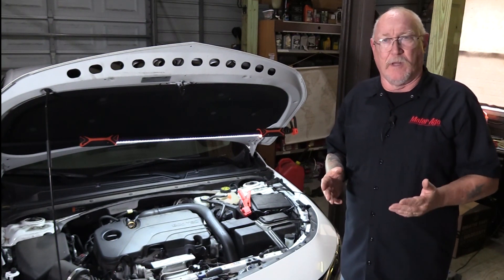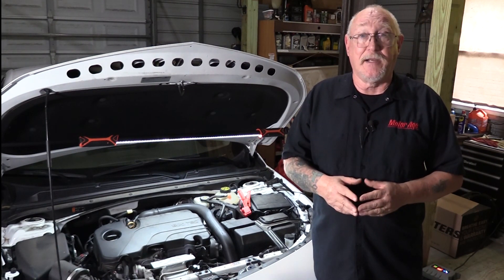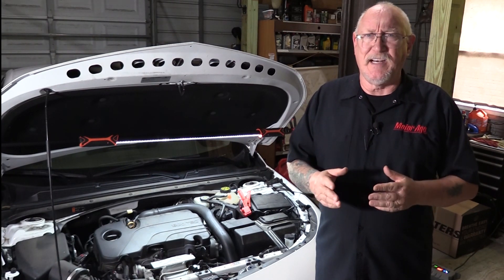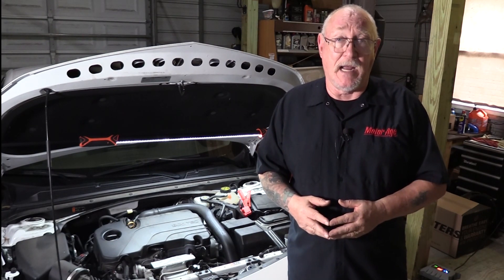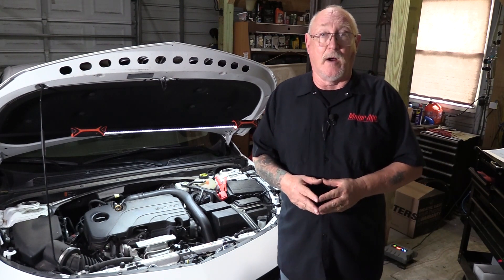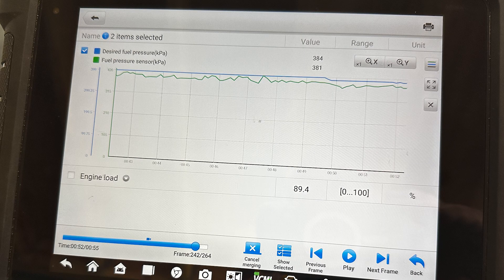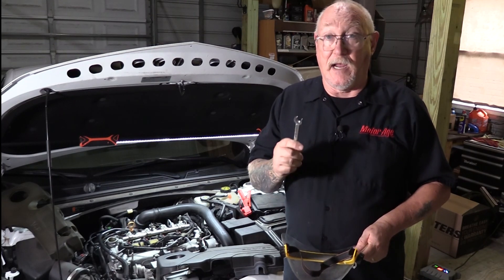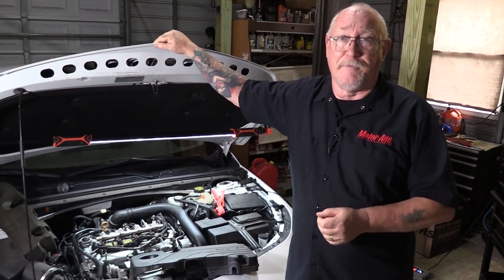Service Done Right #15: Under Pressure – Assessing Fuel Delivery (GDI)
What do you look for when assessing the performance of a fuel delivery system? Most training offerings teach the importance of fuel pressure and pump volume.

But I’ve got a different way of looking at fuel delivery. That’s next on this edition of Service Done Right!